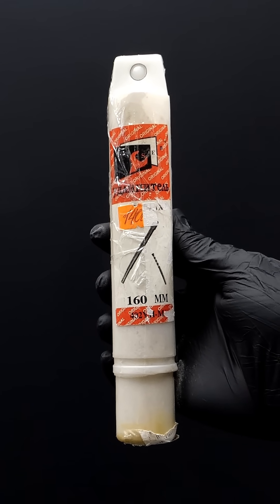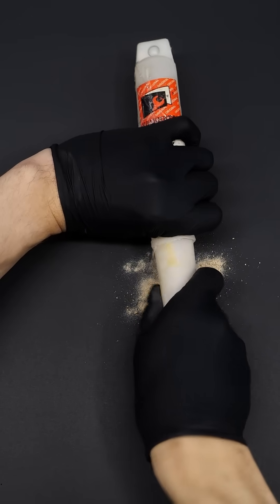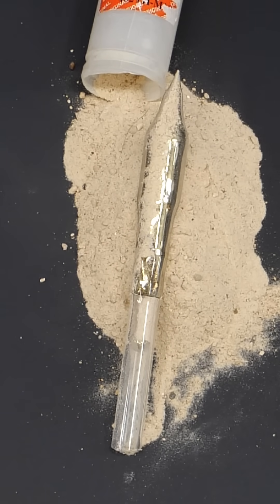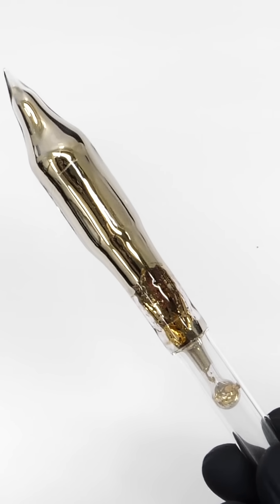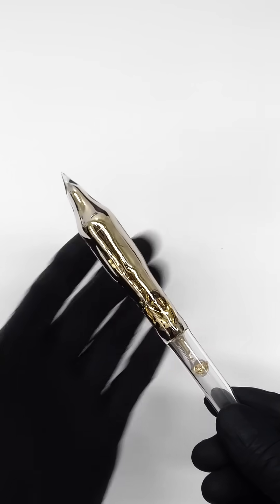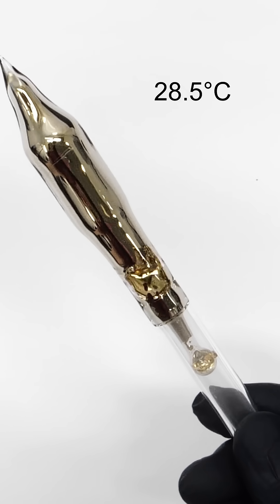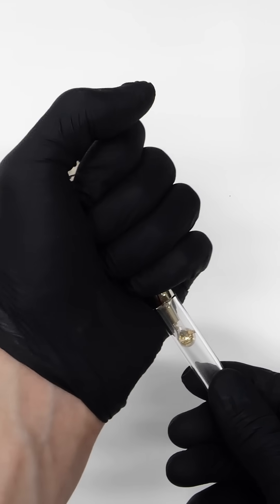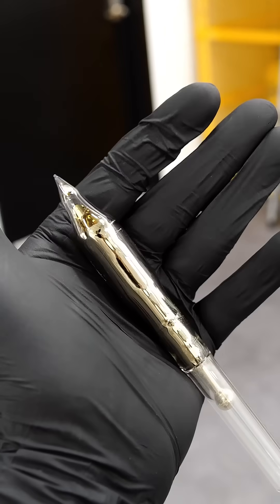Cesium is scary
Cesium metal is very similar to sodium or potassium, but it's even more reactive. It's kept in this glass ampule to protect it from air, and having it break open, could be really dangerous.

WARNING: Cesium is extremely reactive and dangerous. The sample was exhibited in a controlled environment. Serious injury can occur if handled improperly.